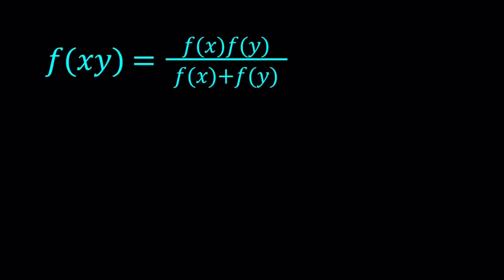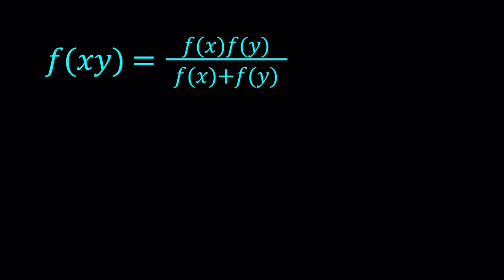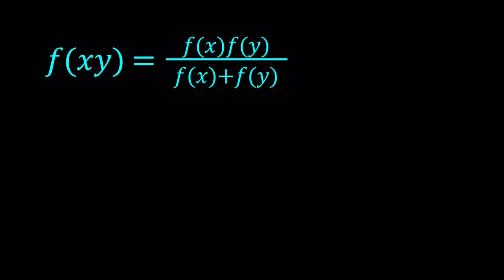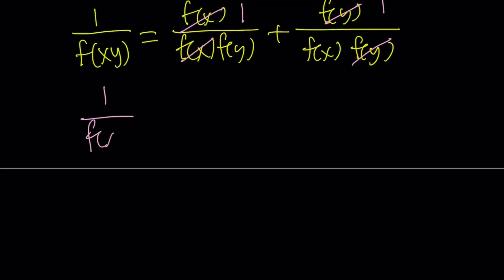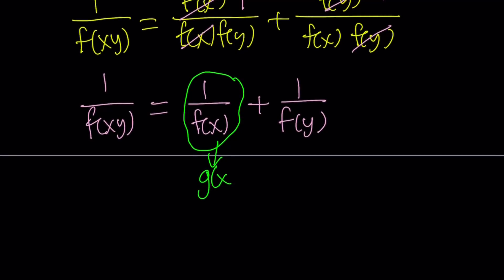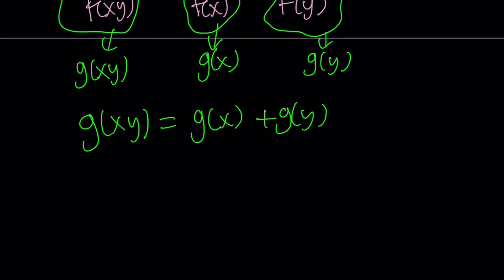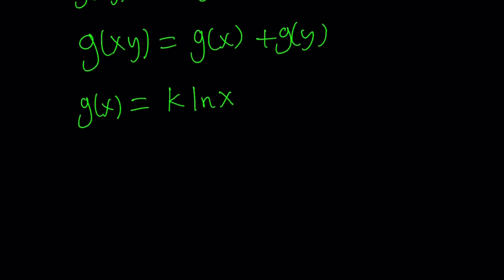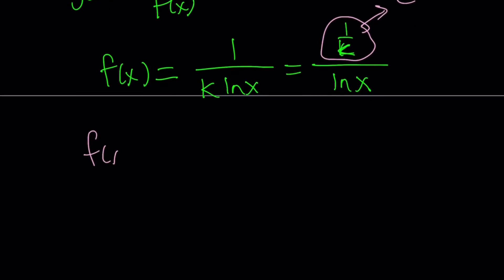Solving a Nice Functional Equation